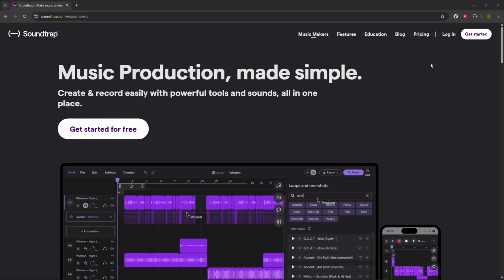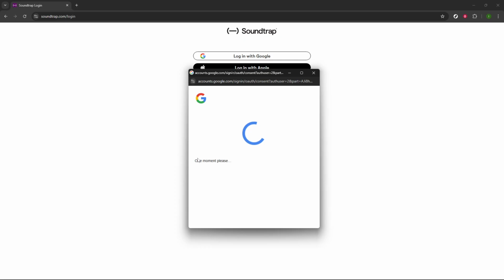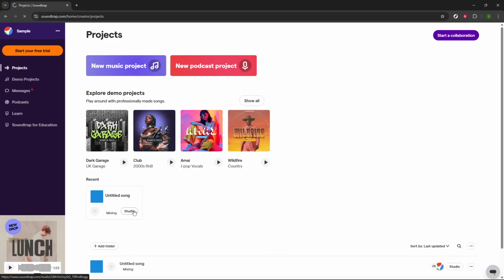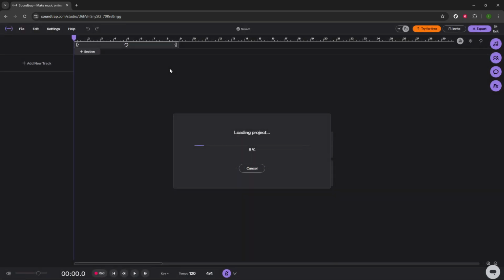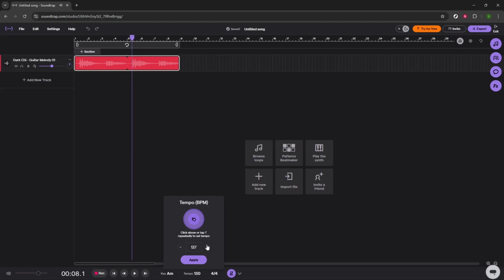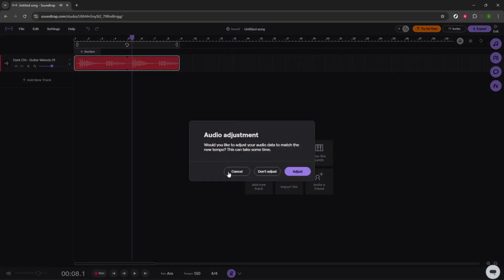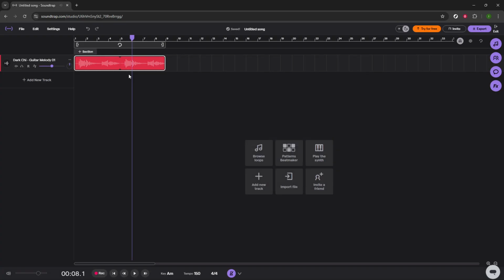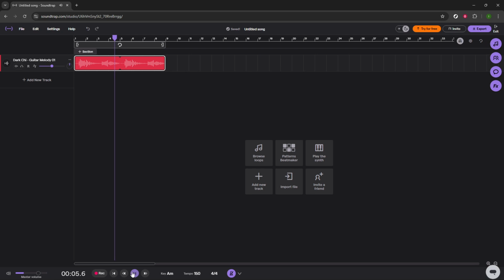How To Speed Up Songs In Soundtrap (Full Guide)